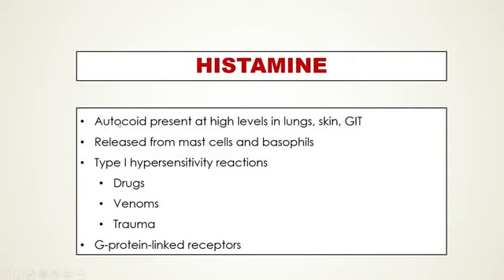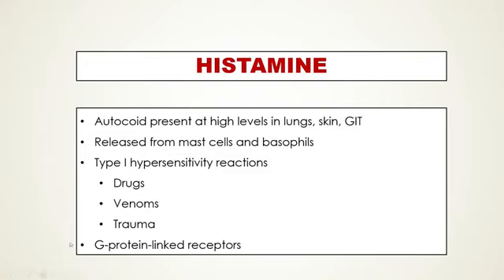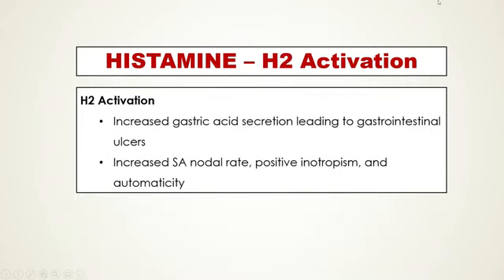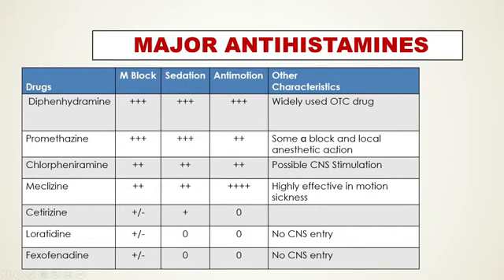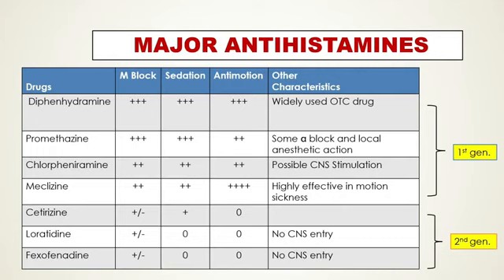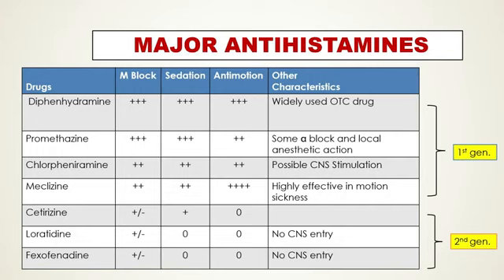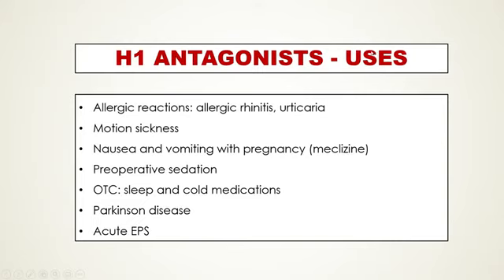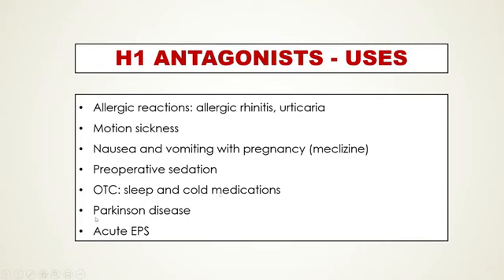VIDEO 3 HISTAMIN AH